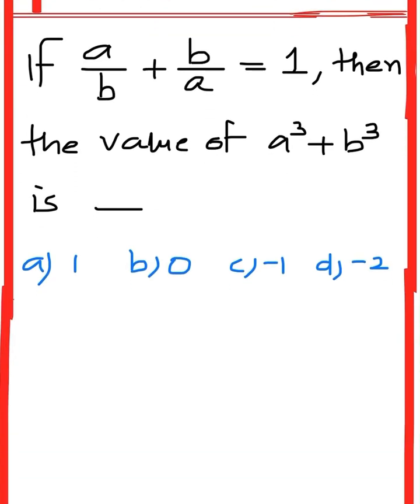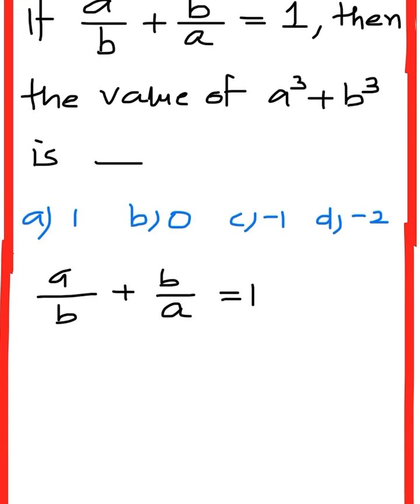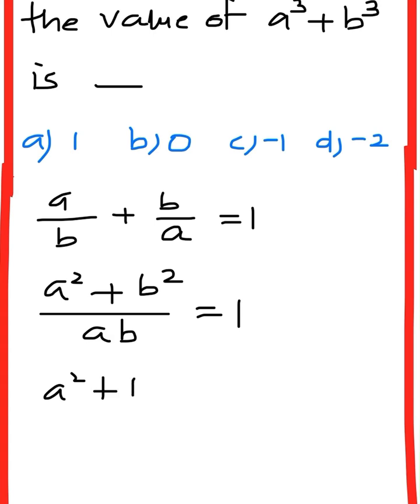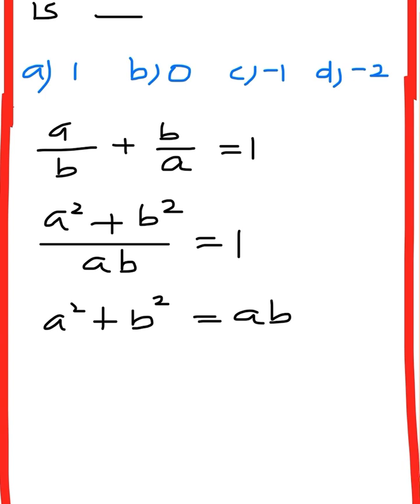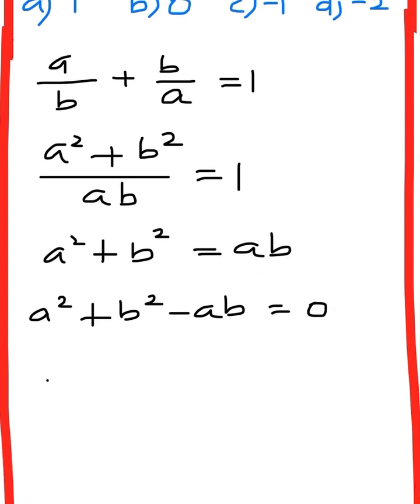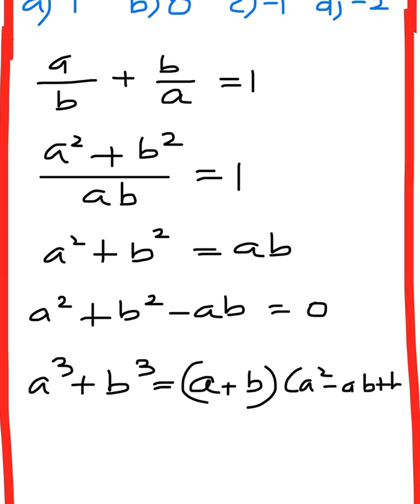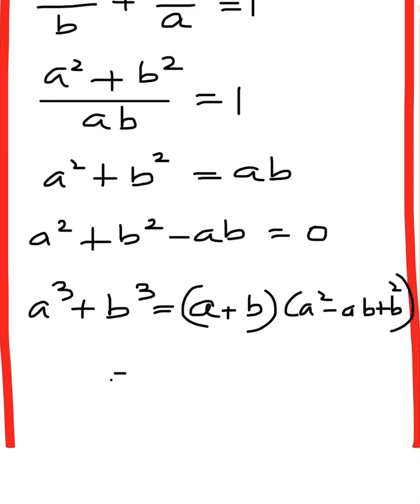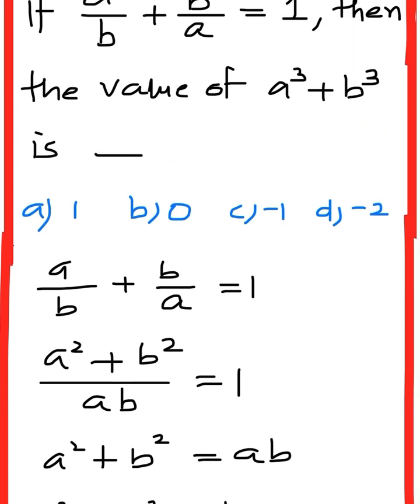PSC maths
PSC maths is a platform of simple mathematics, this video will be helpful for those who prepare psc & ssc exam